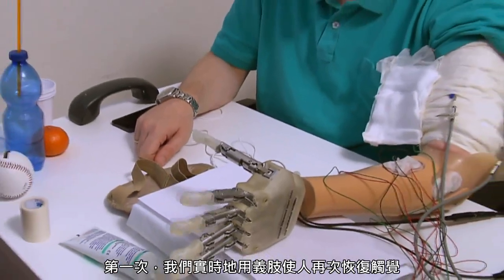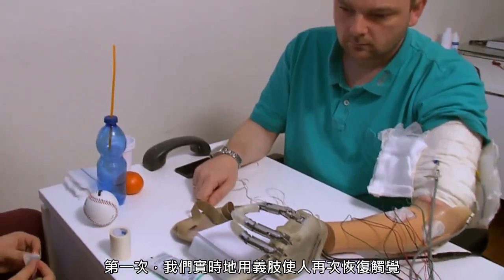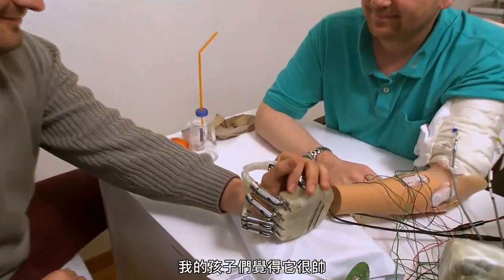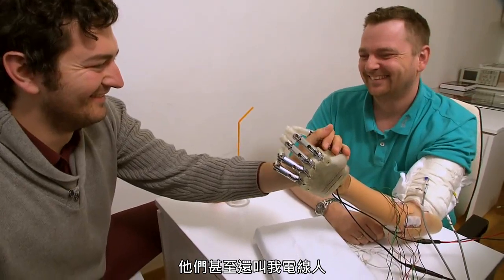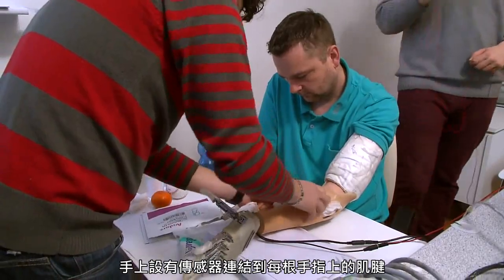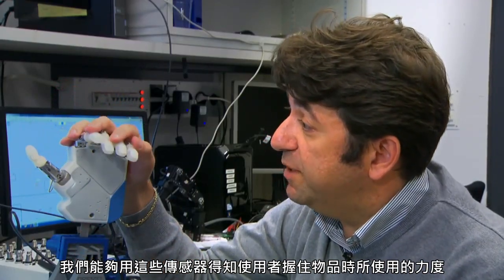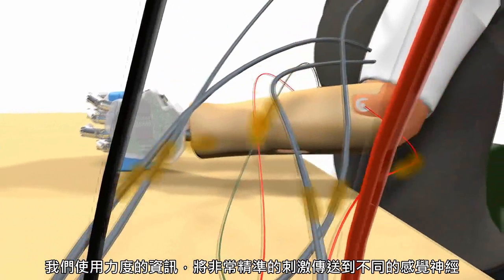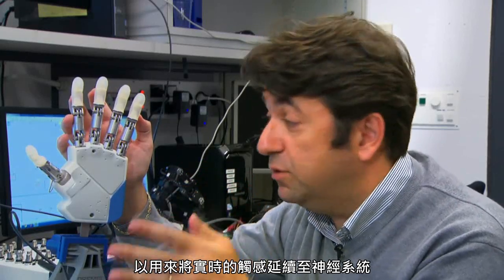有觸感的義肢：仿生臂 (中文字幕) Amputee Feels in Real-Time with Bionic Hand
仿生科技真是帥炸了幹幹幹我的愛 (幹)！能確實有觸感真的很了不起。
而且基本上跟一般義肢一樣直接套上去就好，並不用額外動到身體。
是說目前仿生腿的動作似乎比仿生臂更加自然靈敏，手的動作本來就更複雜，想想也是。

喜歡請至原影片按LIKE。